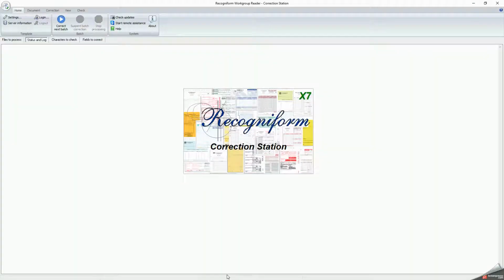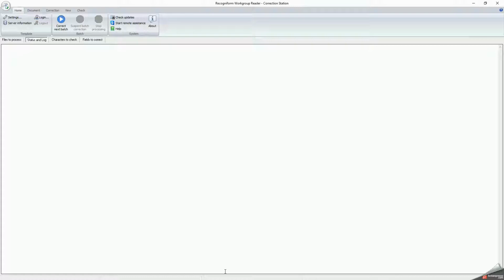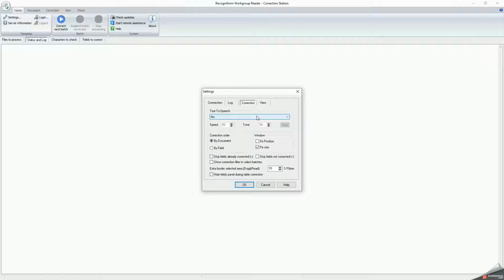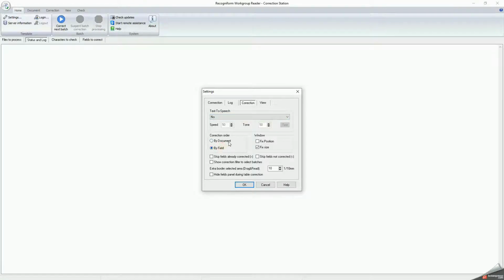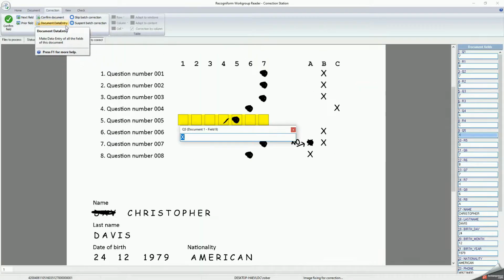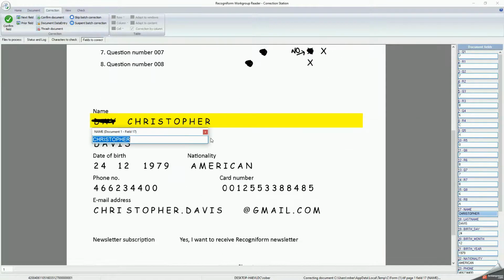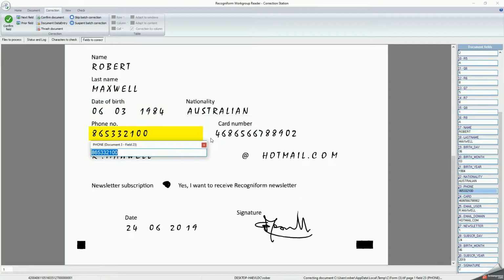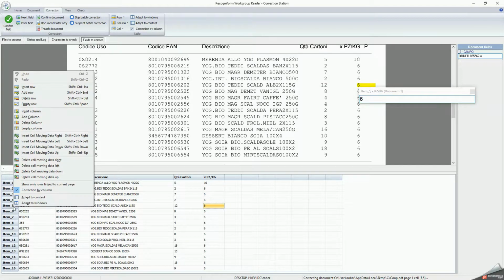[R-09] Recogniform WORKGROUP Correction Station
The Correction phase takes place if one or more fields of the job require operator verification.
Recogniform Correction Station is the client application that allows operators to verify suspects or wrong fields quickly, thanks to a visual interface.
According to the version of software purchased, you can install from one to unlimited Correction clients.
Batches dispatching is managed by Recogniform Control Server, according to jobs priority, and to the groups of operators set.

The SETTINGS section allows to set some configuration parameters, about connection, log, and correction behaviour.
In the connection section, you can select the Control Server IP address and port, for TCP IP connection.
In the LOG section, you can configure log details level: "short", "full", or "detailed".
In the CORRECTION section you can enable the "Text-To-Speech" feature, defining voice, speed, and tone. The Text-To-Speech feature allows operator to listen to the field recognized value, avoiding one-to-one character verification. This is very useful, for example, to simplify the verification of numeric data, like credit card numbers, bank account numbers, and phone numbers.
The "Correction order" option allows to configure correction by document, or by fields.
Other options allow to define corrected fields skip, when going to next or previous field, and to enable a correction filter option at correction start. If this last option is flagged, software will not require the first available batch automatically, and will show a window with all available batches, grouped by template and description.  In this way, operators can choose the job to correct. If groups of operators have been defined on Control Server, each operator will see only the jobs available to him.

To start the Correction of a batch of files, click on CORRECT NEXT BATCH command on the toolbar. Software asks to the Control Server the first available batch, retrieves it, and shows the first field requiring operator verification.  As you can see, the image of the first suspect field is highlighted in yellow, in order to immediately attract the attention of the operator. Operator can confirm, or modify, the proposed value. To confirm, just press ENTER. To modify, type the correct value and press ENTER.  In this example, software recognized a double mark, proposing an "X" to indicate an error: the operator decides to assign the value "B".
During correction phase, software can use lookup tables for fields auto-completion: this reduces verify time, and improves data accuracy. Also, it can link to external databases, in order to perform validity controls.
If required, operator can thrash the document, that won't generate any output.
A data-entry option is also available: if selected, all document fields will have to be manually typed from the operator.

When the batch correction is completed, job is sent back to the Control Server, marked as ready for the output phase.

Correction interface may also include a grid section, in order to visualize documents processed with free-form engine and grid extraction features. in this example, the lower part of the screen includes an excel-like grid, with rows and columns referred to the items codes, description and quantities retrieved on a shipping document.   The same correction interface layout may be available for suppliers invoices, or customers orders verification.

Operators can manage the grid, adding or removing rows and columns, and performing other useful operations.